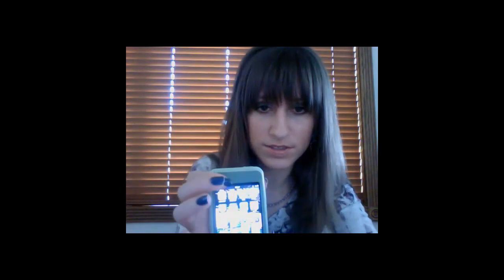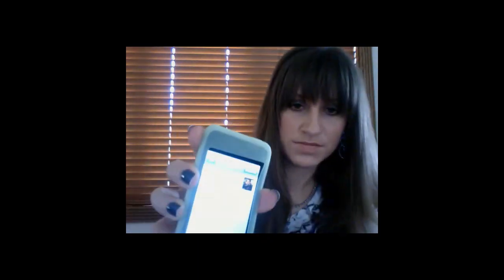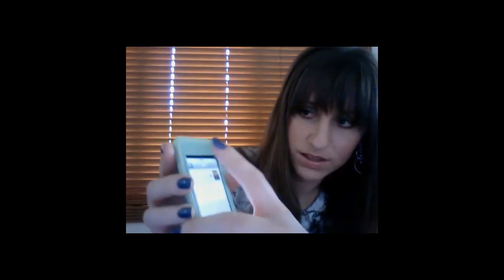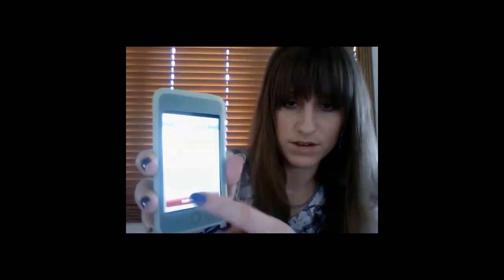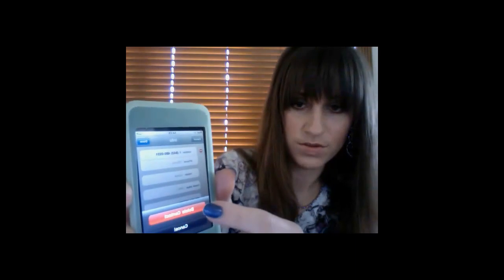How to Delete/Edit Contacts on the iPod Touch or iPhone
How to delete or edit your contacts individually on an iPod touch or iPhone - no iTunes required!